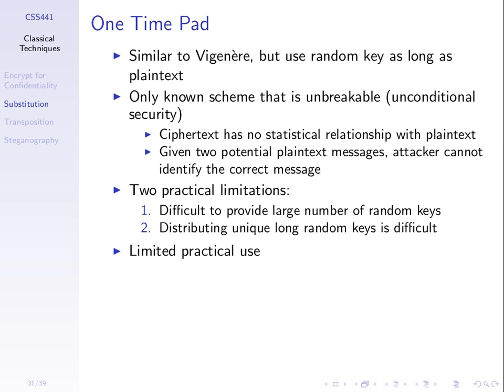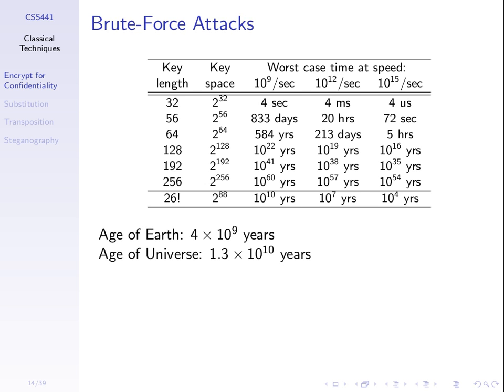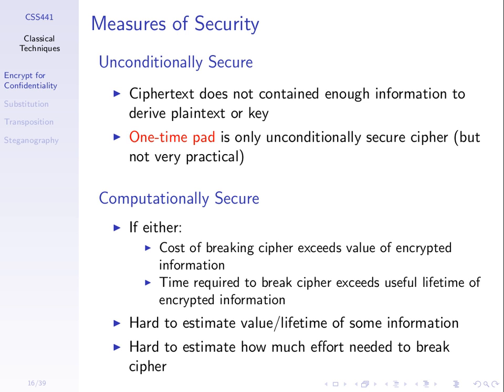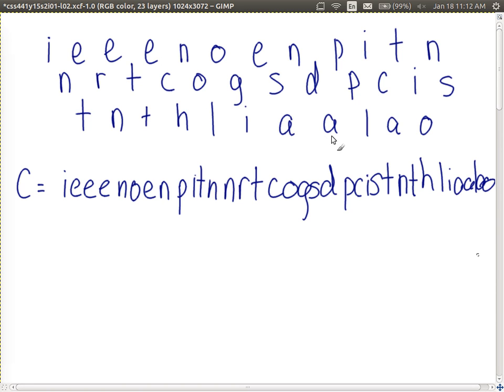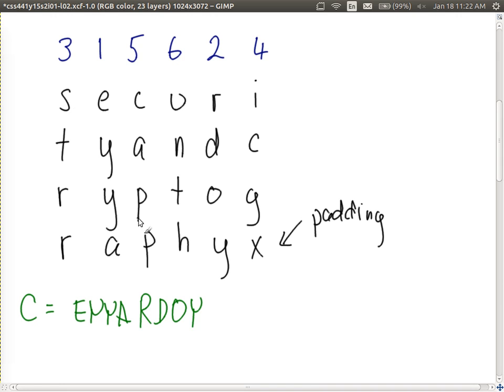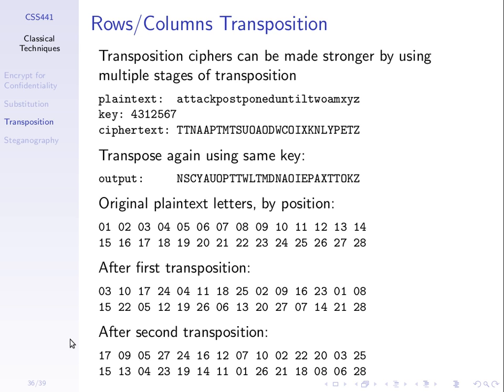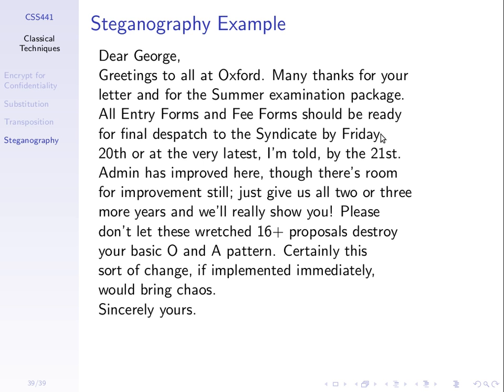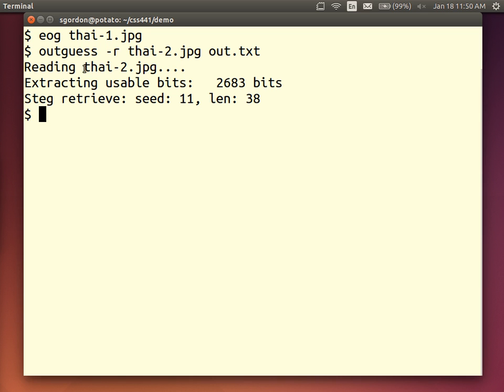4.Transposition Ciphers and Steganography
4. Transposition Ciphers and Steganography